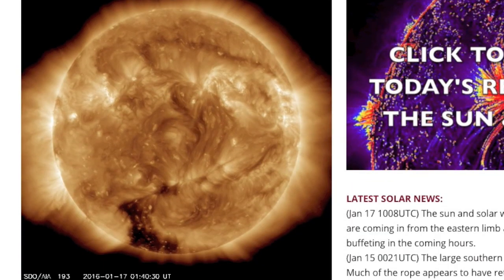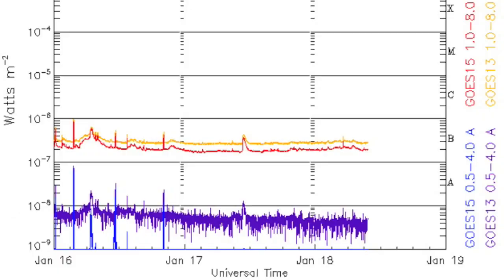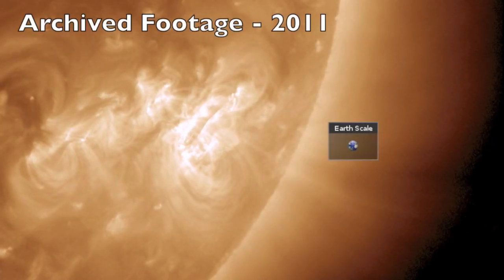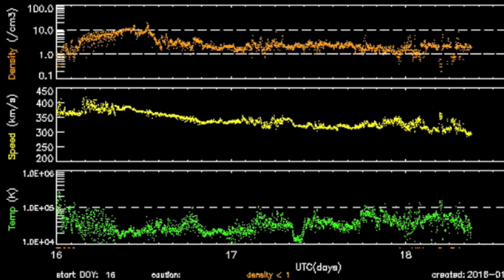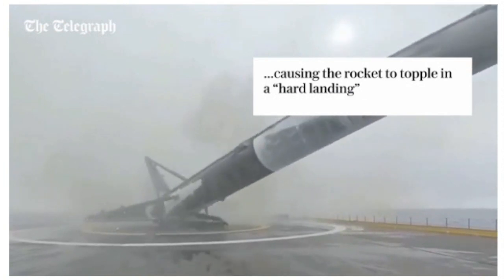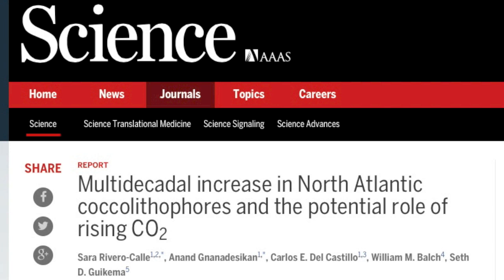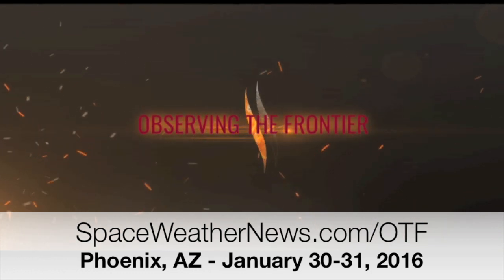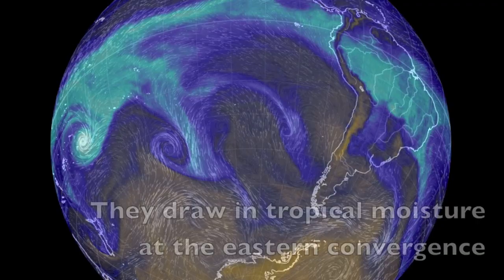Rocket Explodes, Eruption Threat | S0 News Jan.18.2016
Books/Tickets